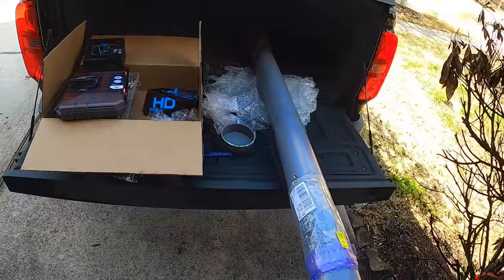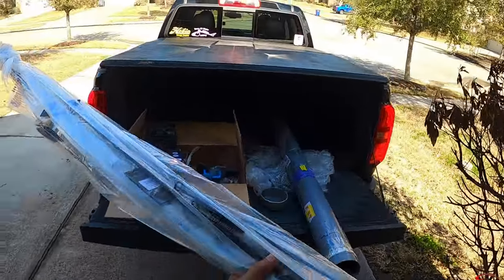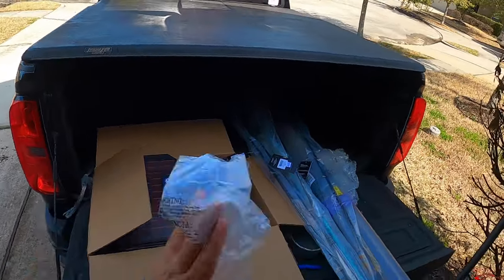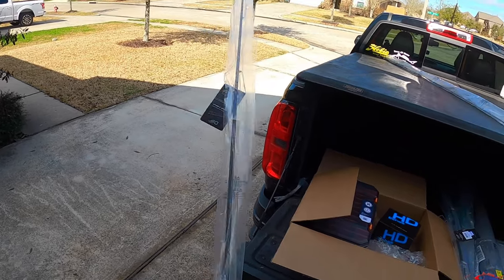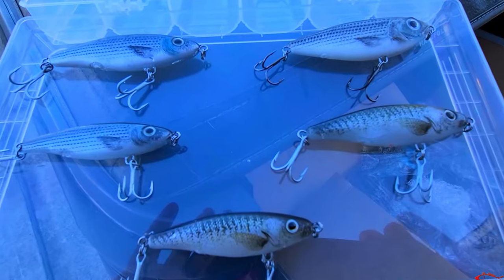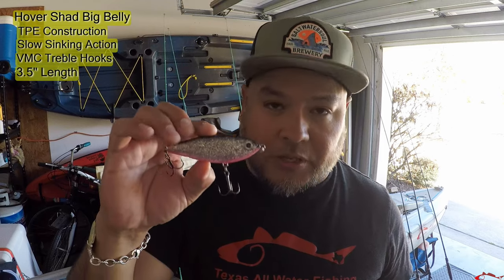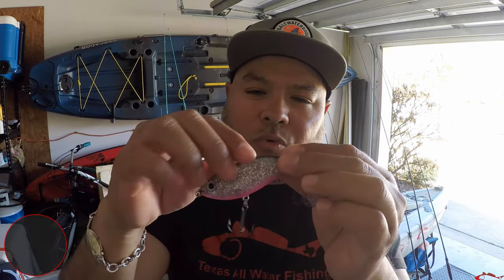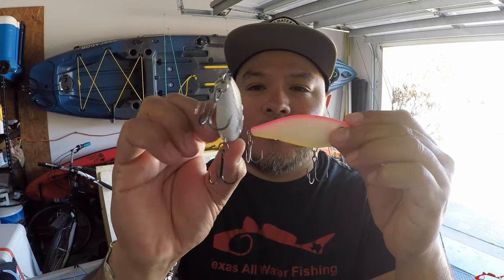Unboxing Academy Fishing Rods, Reel, Lures, and Tackle Boxes | Great Fishing Gear from Academy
I just got in some fishing gear from Academy Sports and Outdoors and I was pumped to unbox it and see what was all inside. I was contacted by Academy in 2020 if I was interested in trying out a few H20 Xpress reels and of course I said yes, by the way those bait-cast reels were fantastic ( Ethos HD, Tac-40, Mettle). Recently I was contacted again to see if I was interested in trying out a few of their New H20 Xpress Tac-40 Rods and Solid 6 Inshore Rods. They have also developed a few other products that I might be interested in trying as well, H20 Xpress Premium Bait Locker and H20 Xpress Hover Shad lures. Looking online I'm not finding either out the items available at the moment. Never doing much unboxing videos I just went with it, I am very excited to test these items out and give you my full honest review.

H20 Xpress Hover Shad - They do not look like they're online just yet...

H20 Xpress Premium Bait Locker- Not Online yet, link coming soon

Don't forget to checkout this fishing report and much more at BFA VIP Club today
Become a BFA VIP Club member today & get the latest news, fishing reports & forecast, never before seen videos, behind the scenes & DIY videos some before YouTube & some exclusive to the Club, give aways, open invites, meet ups & chances for 1 on 1 fishing... plus much more